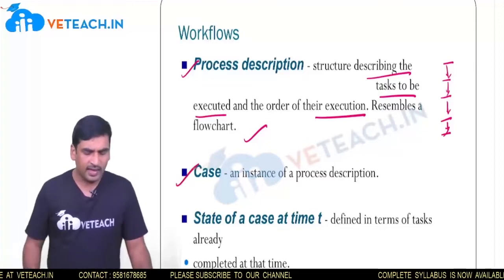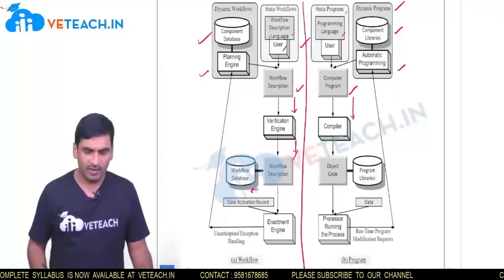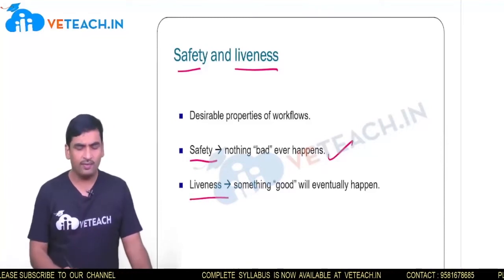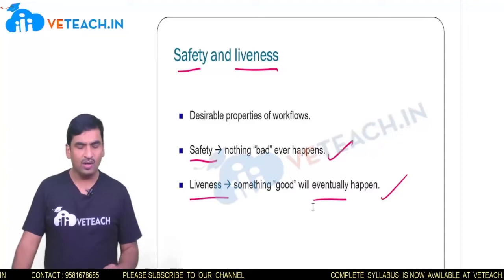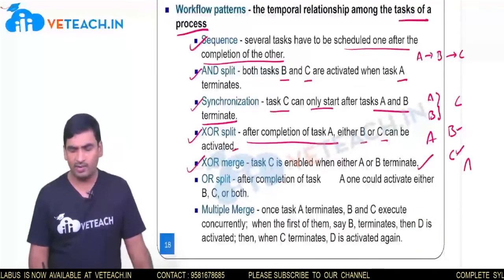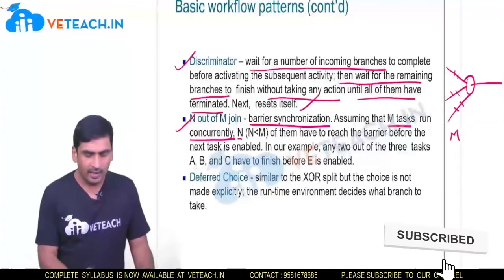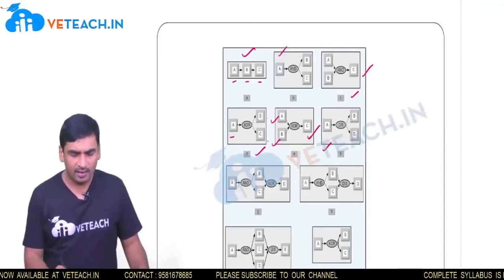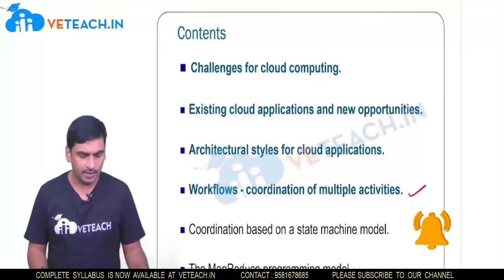Work Flows || Cloud Computing || CSE || Every B.Tech Student Must Watch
In this video, I have explained Work Flows

To learn
 To implement Virtualization
 To implement Task Scheduling algorithms
 Apply Map-Reduce concept to applications
 To build Private Cloud
 Broadly educate to know the impact of engineering on legal and societal issues involved

At the end of the course, student will be able to
 Interpret the key dimensions of the challenge of Cloud Computing
 Examine the economics, financial, and technological implications for selecting cloud computing for own organization
 Assessing the financial, technological, and organizational capacity of employer’s for actively initiating and installing cloud-based applications
 Evaluate own organizations’ needs for capacity building and training in cloud computing
related IT areas
 Illustrate Virtualization for Data-Center Automation

Above Android application of Veteach provides following services:
1. B.Tech subjects
2. IELTS
3. TOEFL
4. GRE
5. PTE
6. CAT